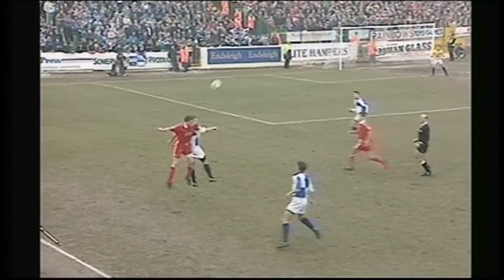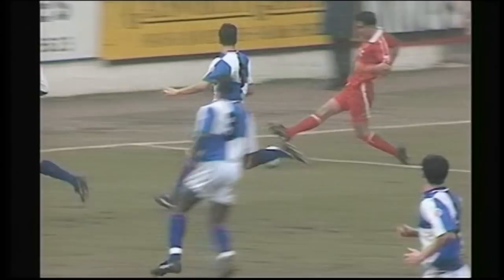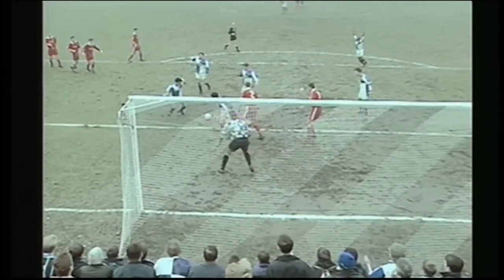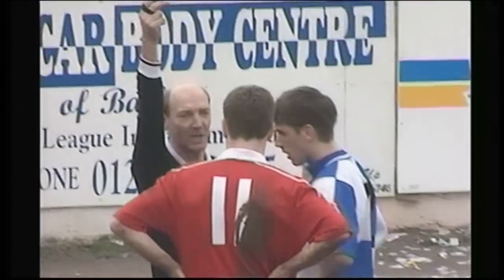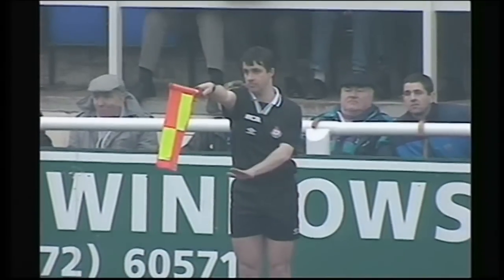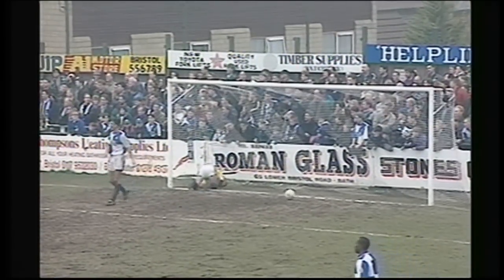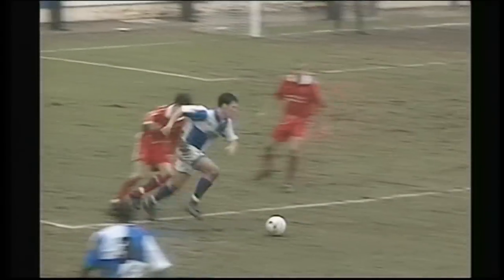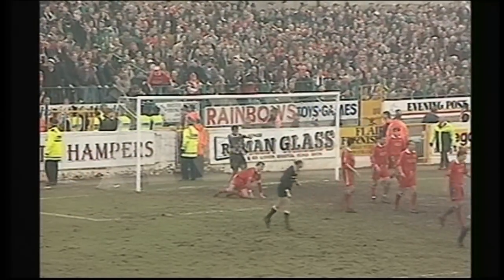Classic: Bristol Rovers 2-4 Bristol City (March 16th 1996)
Bristol City secure their first three points at Twerton Park in a comfortable 4-2 victory.

Kevin Nugent opens the scoring in the ninth minute before Andy Gurney brings the Gas level. Goals from Matt Hewlett, Paul Agostino and David Seal give Joe Jordan's side a three-goal cushion before Billy Clarke's late consolation.